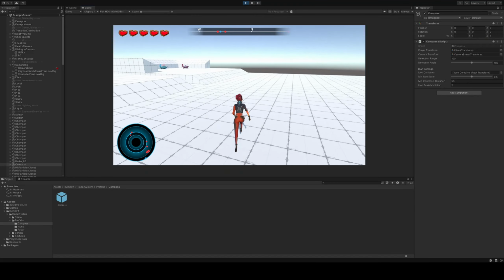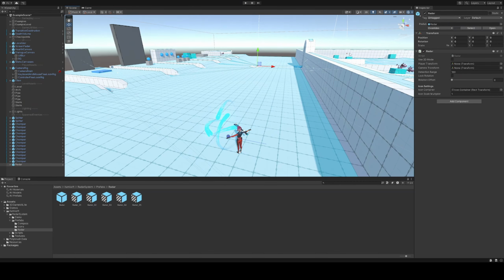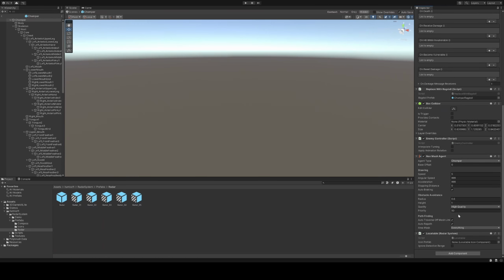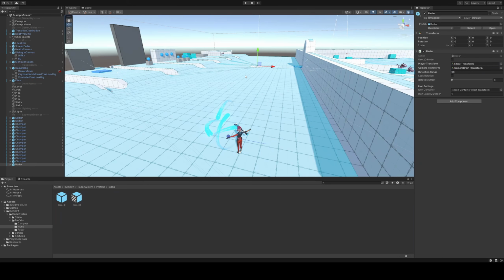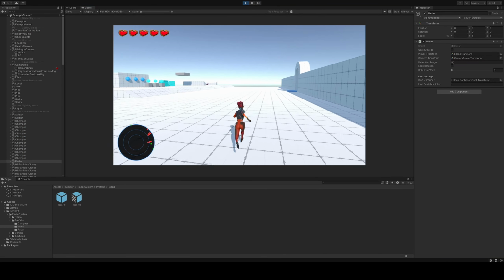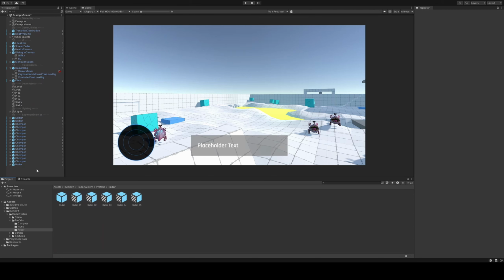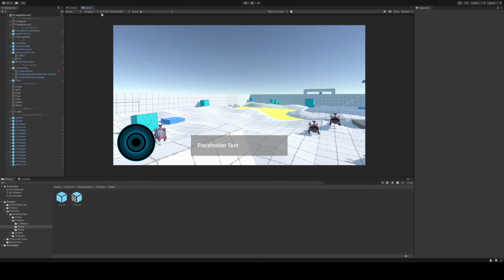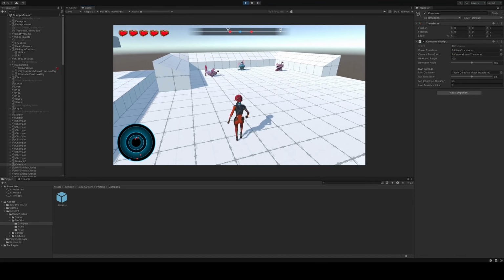Getting Started with Radar System 2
In this quick tutorial, we will show you how you can use Radar System 2 to integrate a radar or compass to your Unity game in minutes.